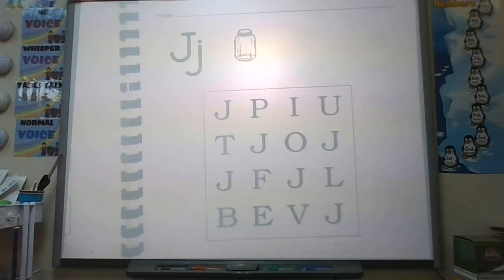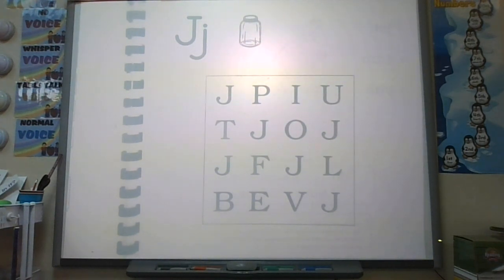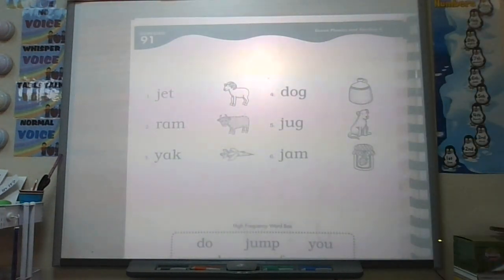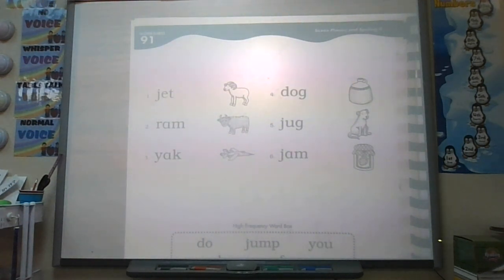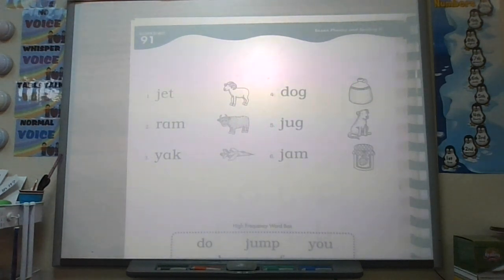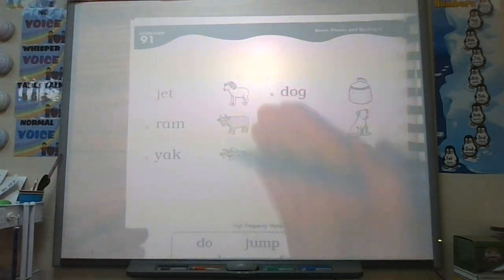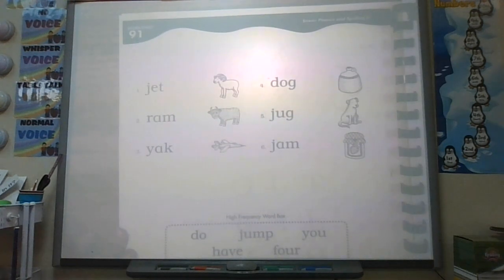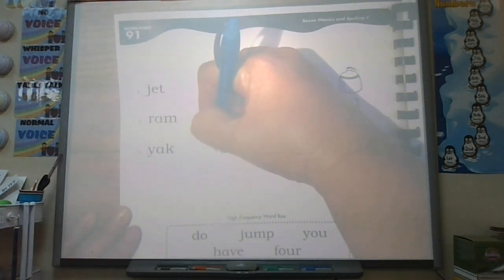Saxon Phonics Letter Jj Lesson 91